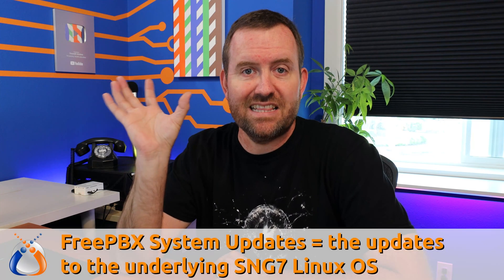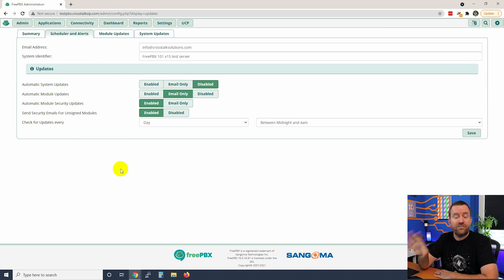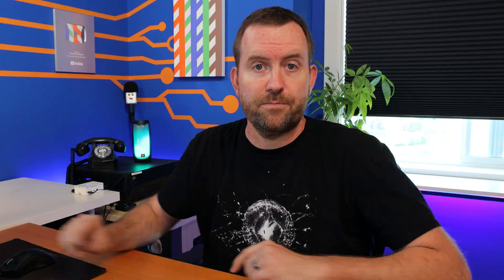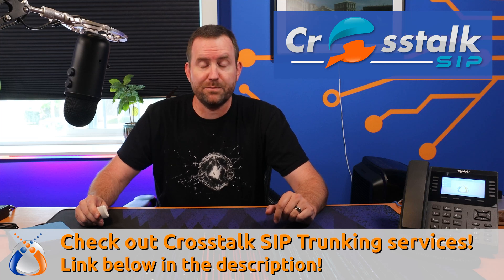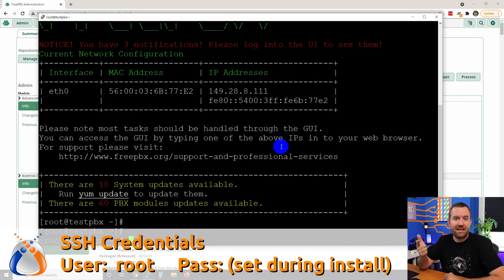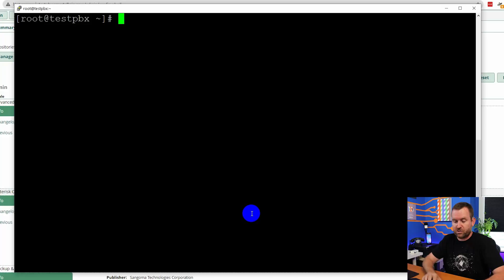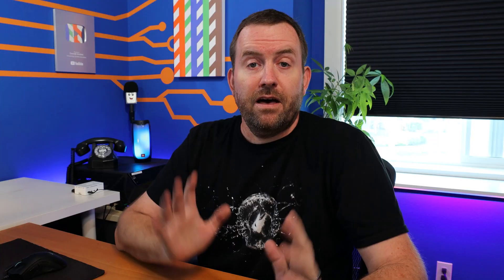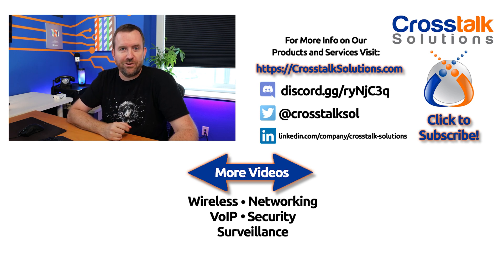06 Updating FreePBX - FreePBX 101 v15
In this video, we will go over how to properly update FreePBX when new updates are available.

Timecodes:

00:00 Intro
00:15 Types of FreePBX updates
01:29 Updating FreePBX via the GUI
05:57 Updating FreePBX via SSH (the best way)